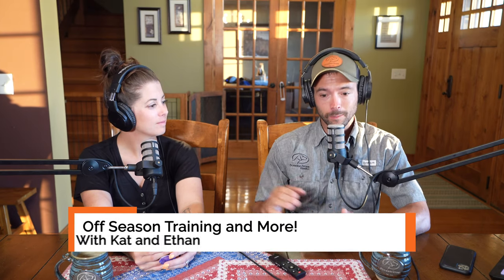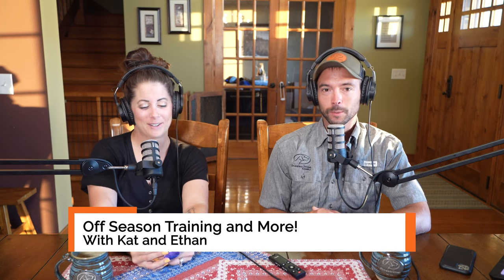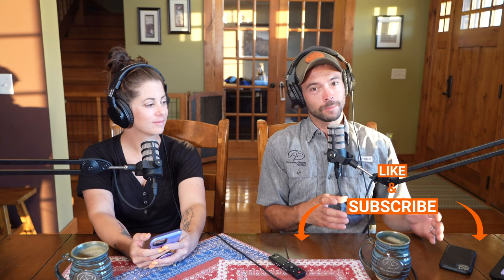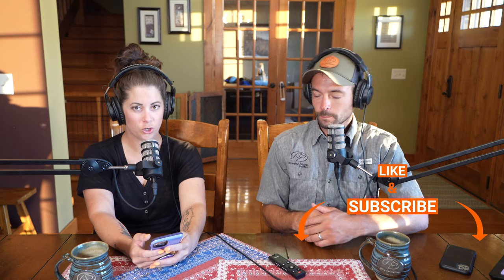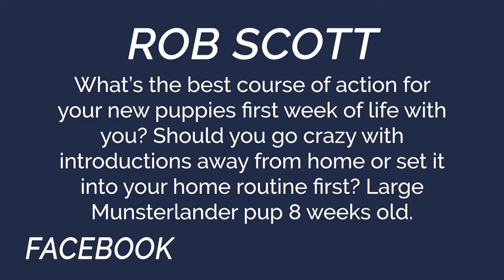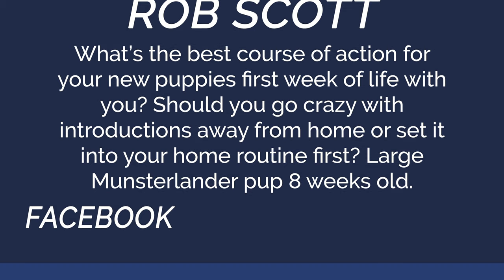What To Do With Your Hunting Dog In The Off Season - You Ask We Answer Episode 23: Part 2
Welcome to Standing Stone Kennels! In this video we talk about what to do with your hunting dog in the off season and more! Follow along to see if your question was answered in this YAWA.

YAWA Questions Answered:
00:00 Intro
1:05 What is the best course of action for new puppies first week of life with you?
8:30 How did you choose Thunder out of the litter?
11:20 Is there such a thing as a "typical" day?
11:20 What things do you try to reinforce in the off season-daily routine?
19:50 Any issues with starting our dog with preserve bird hunting first and then wild birds on public land?

5919 W Pleasant Valley Rd